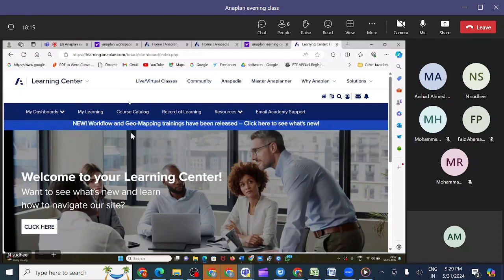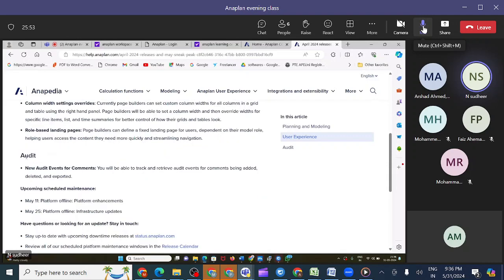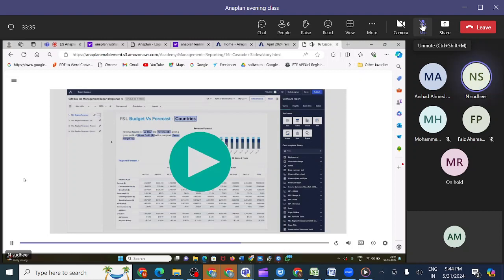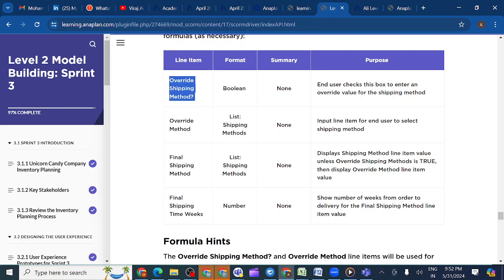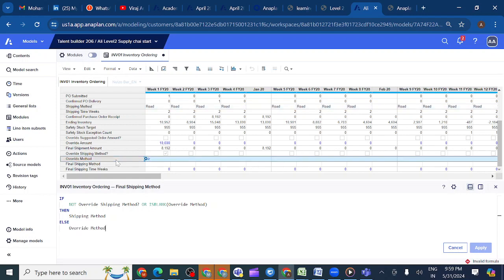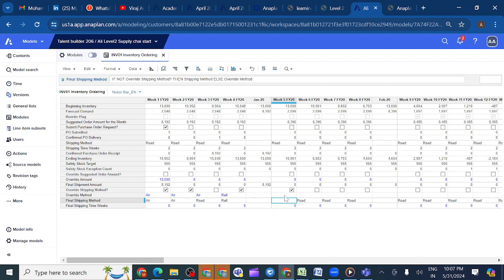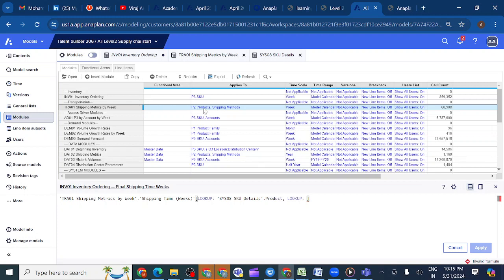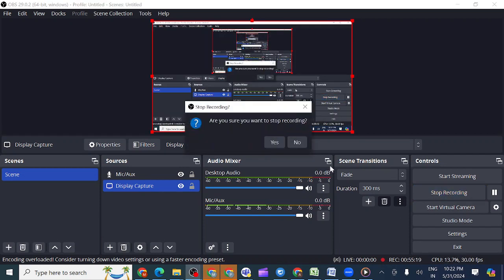Apply jobs in Naukri and New Anaplan Level2 sprint3 3.3.5.5 Update Inventory 2024 05 31 21 27 25